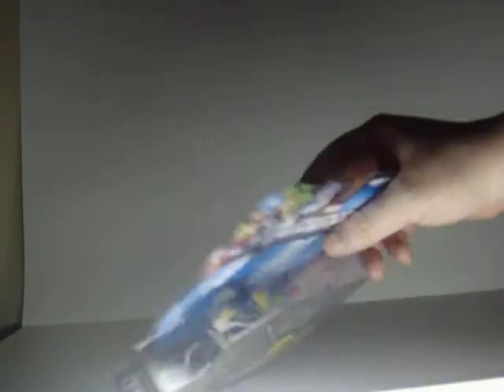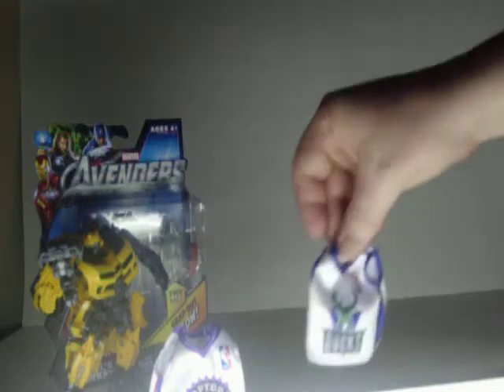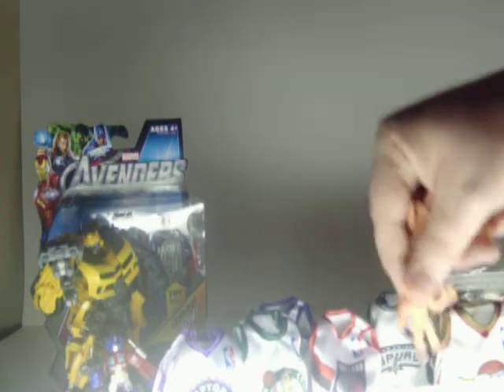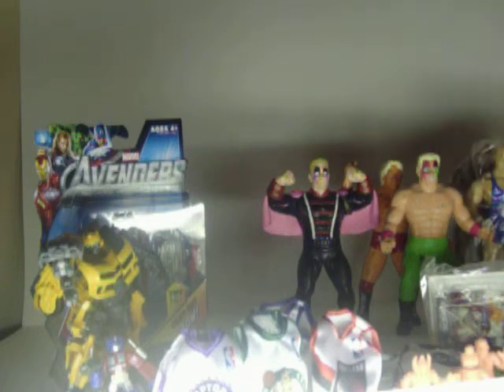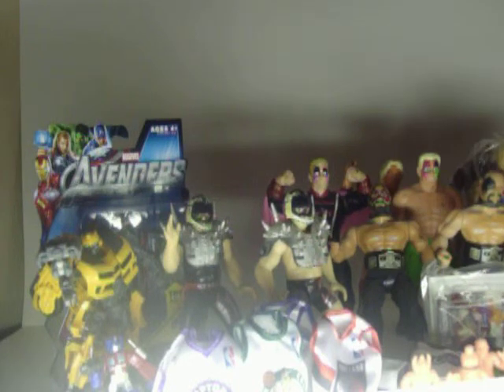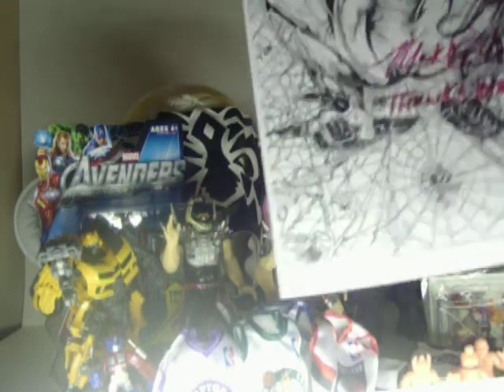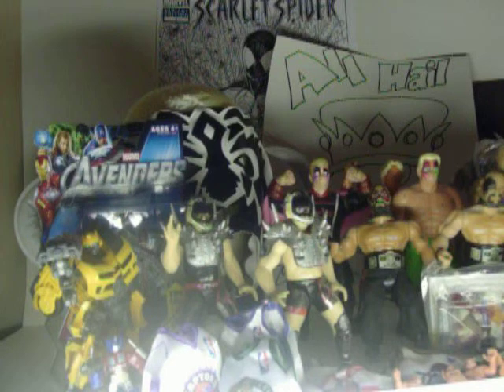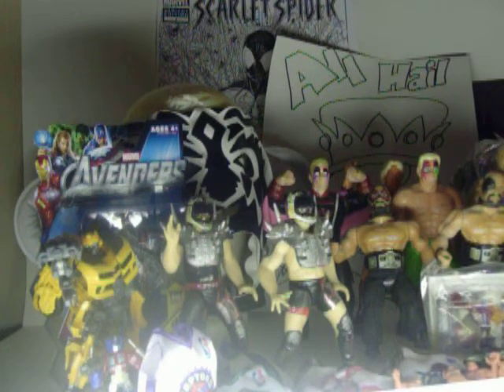Toy Haul for the end of February 2012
Here is yet another toy haul to round out the rest of February 2012.